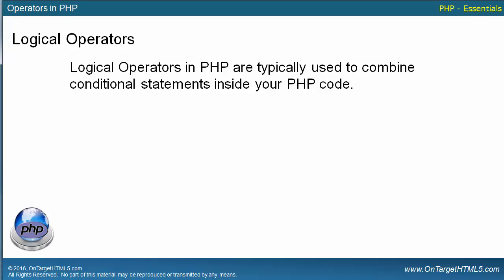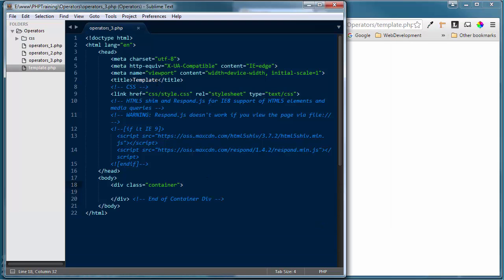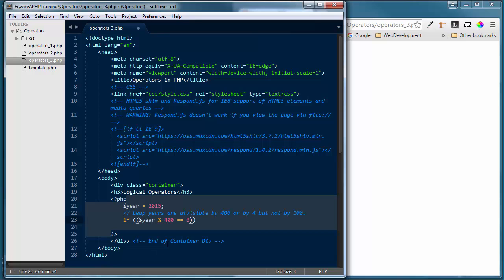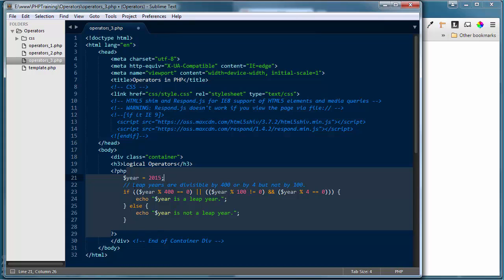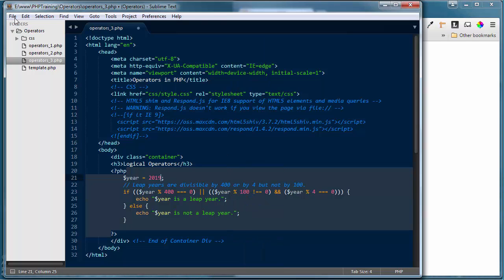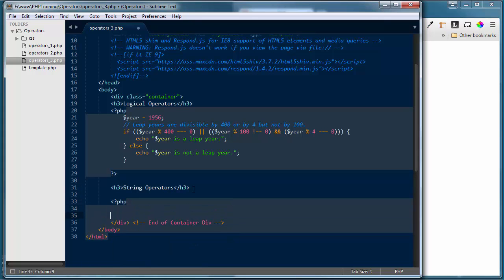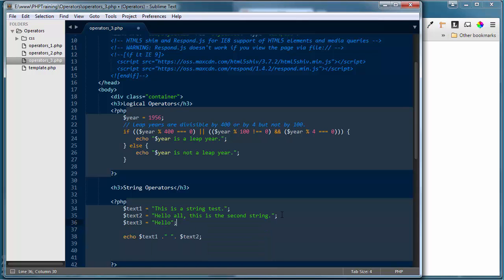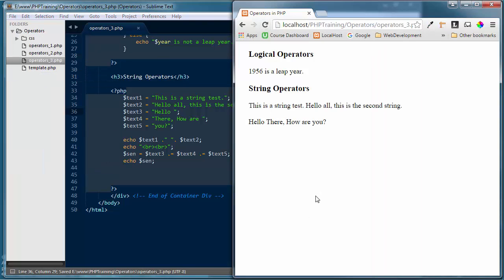31018 - Operators in PHP - Part 3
In part 3 of this 3 part series we continue our discussion with the operators in the PHP programming language.  In part 3 of the series we discuss the Logical Operators and the String Operators in PHP.  Logical operators are a very important aspect of our conditional statements and allow us to check for many different types of conditions in our statements. All the operators discussed in this tutorial are demonstrated in the lab environment for a better understanding of the subject.